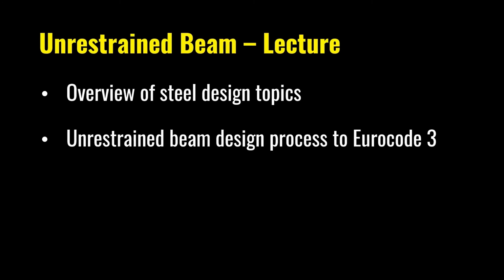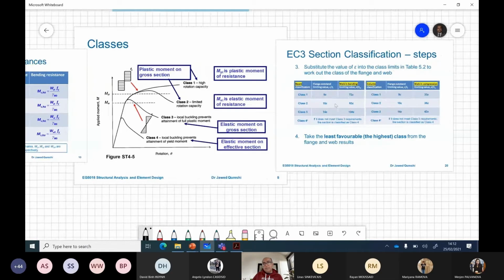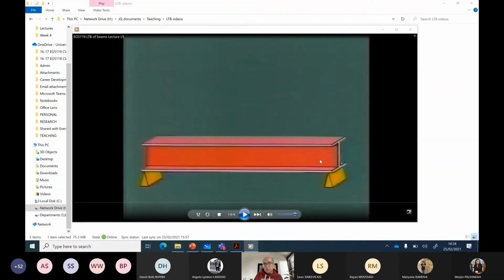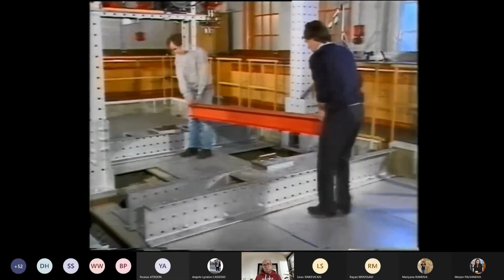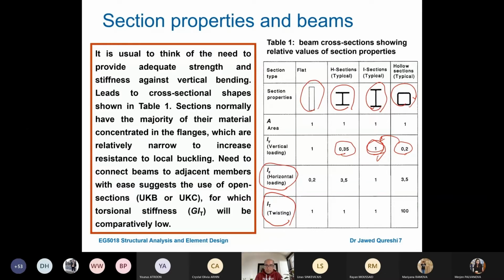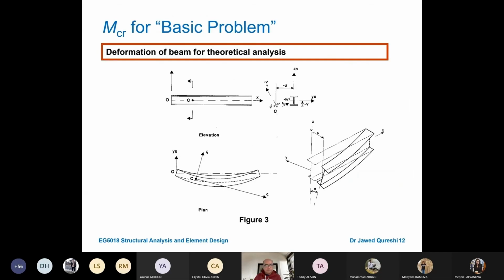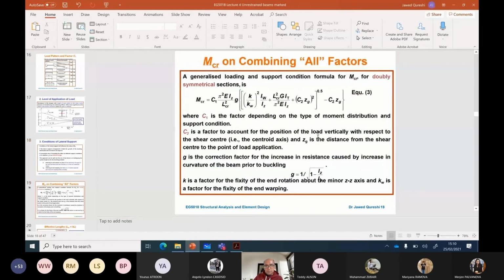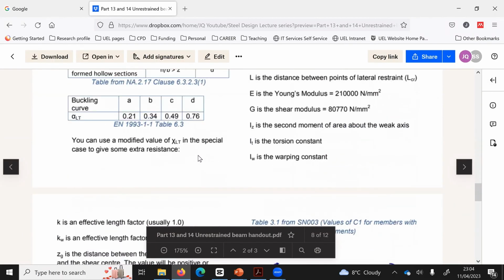13 Unrestrained steel beam design Lecture | Eurocode 3 Steel Design series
Open Beams Have a Serious Weakness
They undergo lateral torsional buckling.

This lecture covers design theory and process to Eurocode 3 for laterally unrestrained beams.

Link to extracts to Eurocode 3, section tables and steel design handouts

00:00 – Introduction
00:31 – Overview of steel design topics covered so far
06:29 – Unrestrained beam design process to Eurocode 3

Watch Eurocode 3 Lecture series:
Design of Steel Structures – Detailed design basic
Part 14 – Steel Design – Unrestrained beam Tutorial
Part 15 – Steel Design – Beam-column Lecture
Part 16 – Steel Design – Beam-column Tutorial
Part 17 – Steel Design – Connections and joints Lecture
Part 18 – Steel Design – Connections and joints Tutorial

Design of Steel Structures – Detailed design advanced
Part 19 – Steel Design – Plate girders Lecture
Part 20 – Steel Design – Plate girders Tutorial
Part 21 – Steel Design – Steel-concrete composite beam Lecture
Part 22 – Steel Design – Steel-concrete composite beam Tutorial
Part 23– Steel Design – Lateral stability of steel buildings Lecture – I
Part 24– Steel Design – Lateral stability of steel buildings Lecture – II
Part 25– Steel Design – Lateral stability of steel buildings Tutorial – I
Part 26– Steel Design – Lateral stability of steel buildings Tutorial – II

Design of Steel Structures – Concept and scheme design
Part 27– Steel Design – Concept and scheme design Lecture – I
Part 28– Steel Design – Concept and scheme design Lecture – II
Part 29 – Steel Design – Concept and scheme design Tutorial – I
Part 30 – Steel Design – Concept and scheme design Tutorial – II

Copyright: Dr Jawed Qureshi holds the copyright to this lecture series. The equation and table numbers are directly taken from Eurocode 0 and Eurocode 3 to help structural engineers and students use them directly in their calculation sheets. The lecture material is developed by Dr Qureshi, who holds a PhD in steel -concrete composite structures from The University of Leeds and has a prior teaching experience at The University of Warwick. He is currently working at a London University as a senior lecturer.

Acknowledgement: Dr Qureshi would like to thank Professor Toby Mottram, University of Warwick for his kind support and advice in preparing this lecture series.